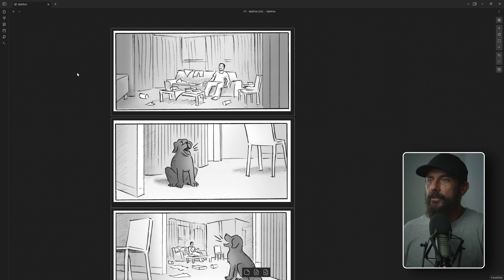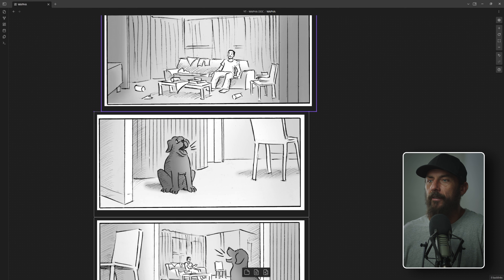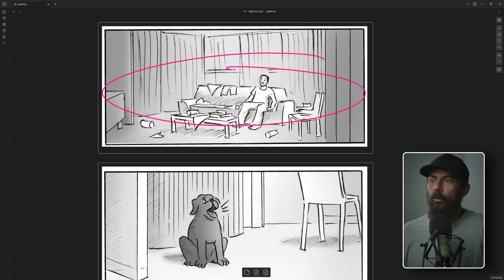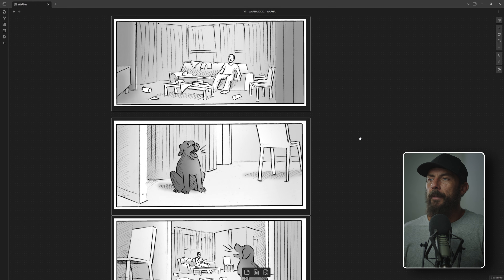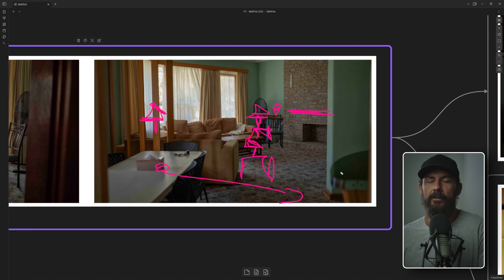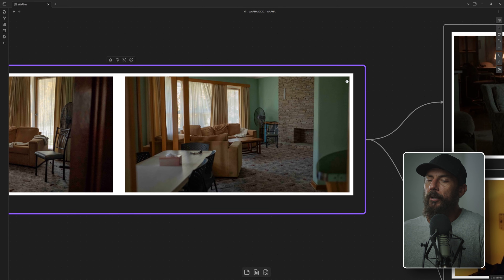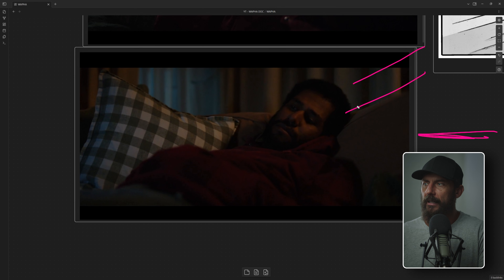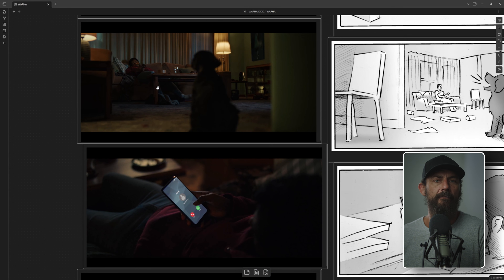Cinematography Technique - Looking for Easy Wins (Part 3)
CINEMATOGRAPHY COURSES - Like this video only I actually think about what I am going to say before I hit record.

FAVORITE GEAR FOR 2024:
Youtube Set Up:

COMMERCIAL GEAR FAVORITES:
Matte Box
4x5.6 Filters
3 Axis Wheels